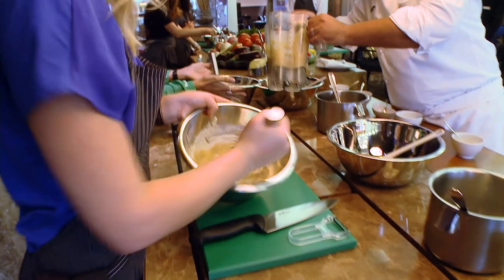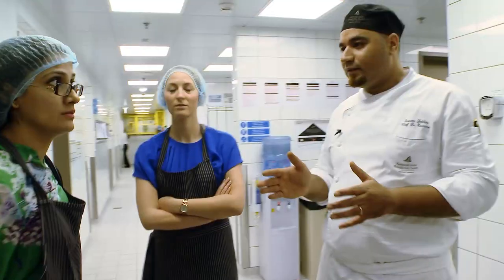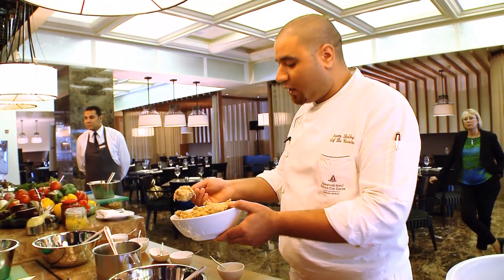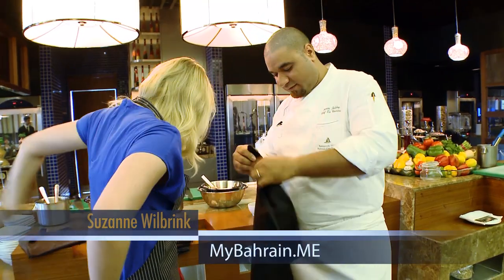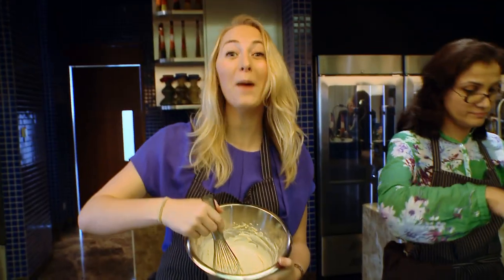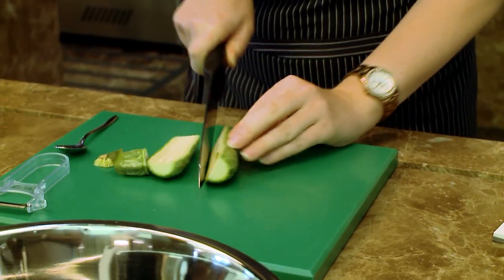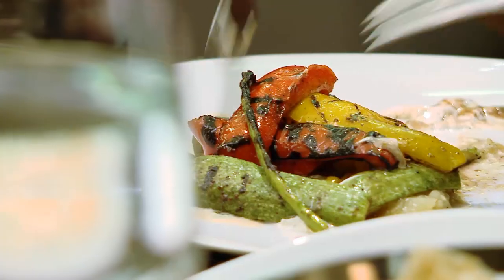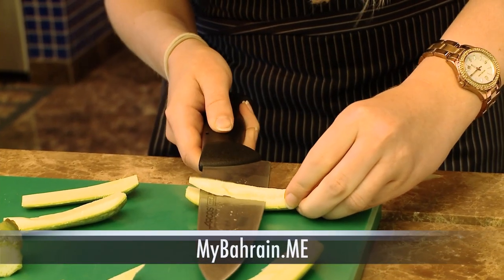Cooking Class at The Kempinski Hotel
Are you looking for an opportunity to improve your cooking skills and learn from a great chef? The Kempinski hotel organizes cooking classes in various cuisines including a backstage tour of the hotel kitchen. Suzanne went for a class at Baharat restaurant where she learned to make cold mezze.